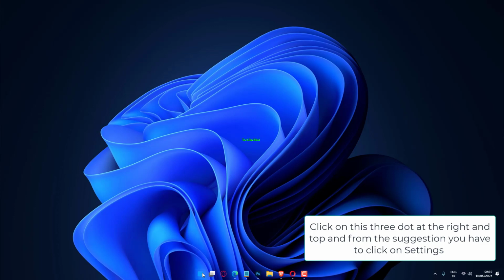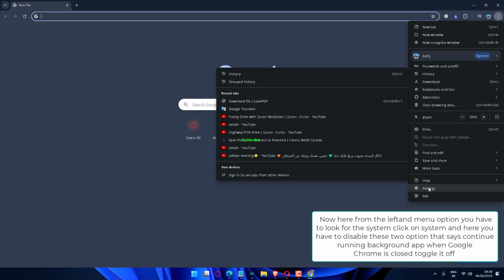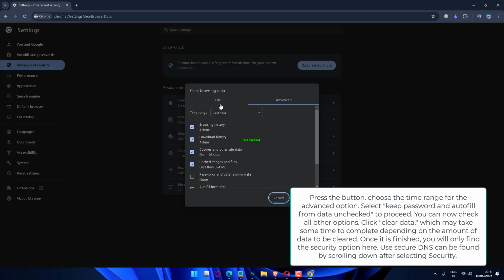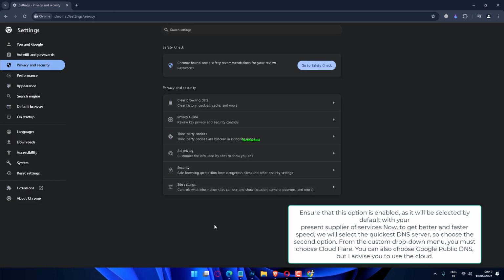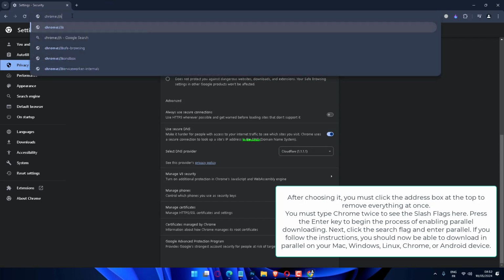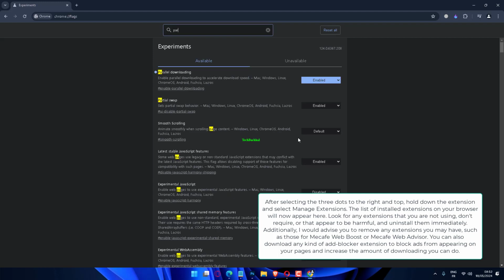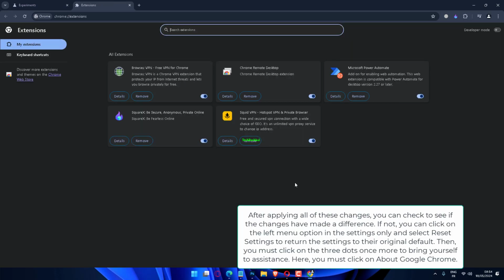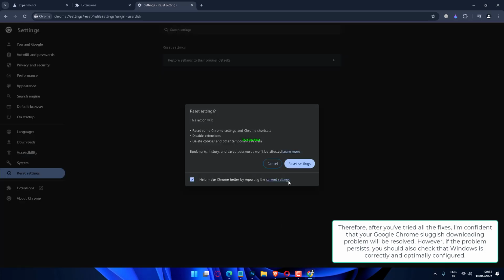How to Fix Google Chrome Slow Downloading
Struggling with slow download speeds on Google Chrome? Discover why this issue occurs and the common reasons behind it. Our expert guide delves into the main factors affecting download speeds in Chrome.

00:00 Intro
00:10 Tutorial
03:28 Outro